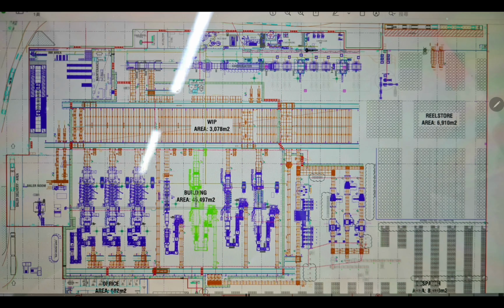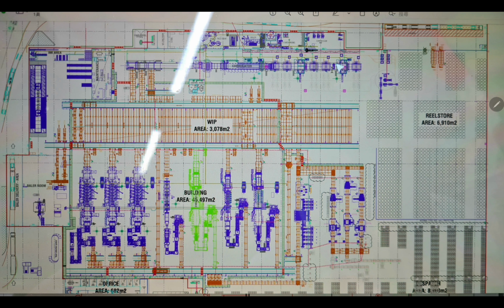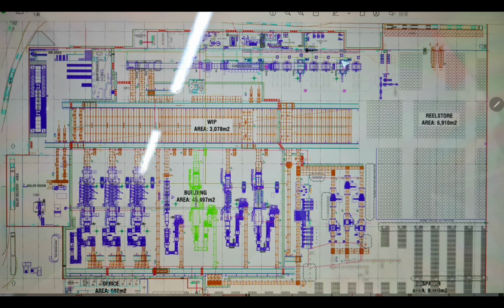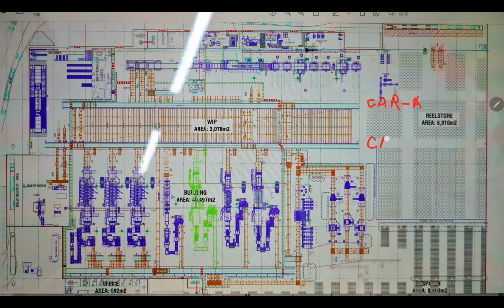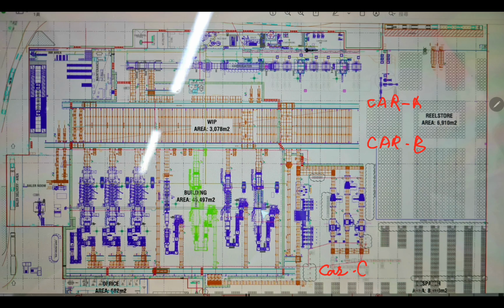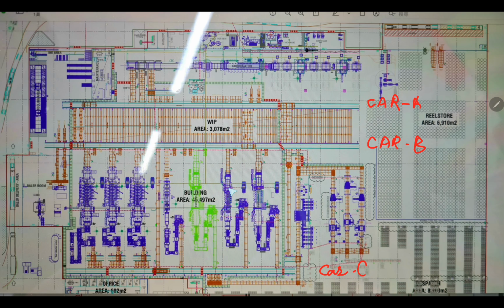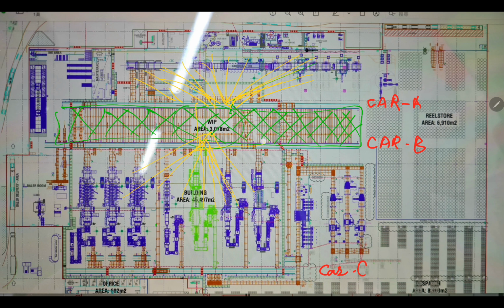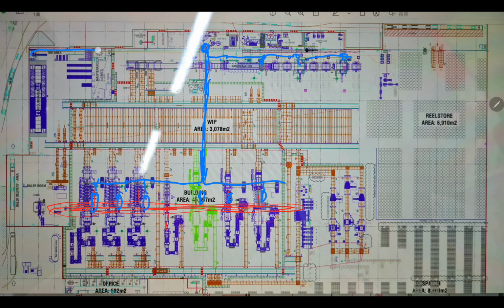Mastering Corrugation Plant Layout | Heavy Manufacturing Planning & Execution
You're looking at one of the biggest and most successful corrugation plant layouts ever executed — now fully operational with automated handling systems and high-speed production lines.

This short video gives you a glimpse of:
✅ World-class layout planning
✅ Calibration of each machine with respect to drainage, vibration, power, steam & air lines
✅ Network setup and power consumption monitoring
✅ Dynamic & static foundation load considerations
✅ MEP integration and real-time planning execution

I’ll be sharing more detailed videos soon — including how to calculate foundation loads and why smart planning is the key to long-term success.

📌 Remember: “Measure twice, cut once.”
Take your time in planning, but never delay action once execution starts!

🙏 Thanks in advance for watching. I’m new to YouTube, so apologies for any small mistakes — I’m here to share what I’ve learned and grow with the skilled community.